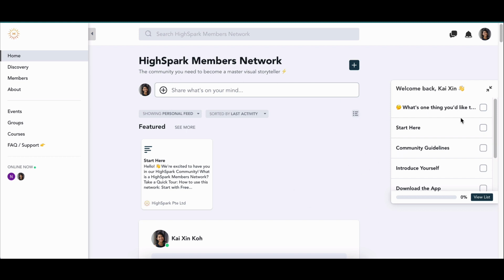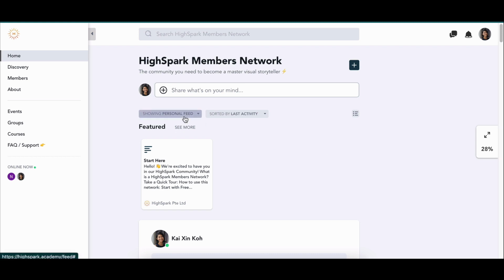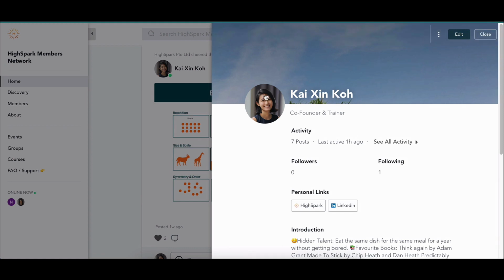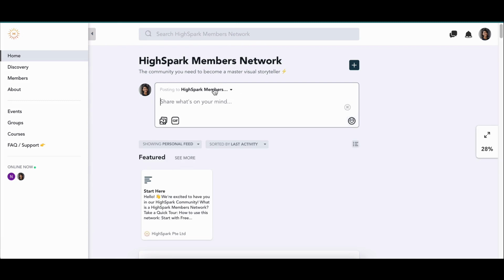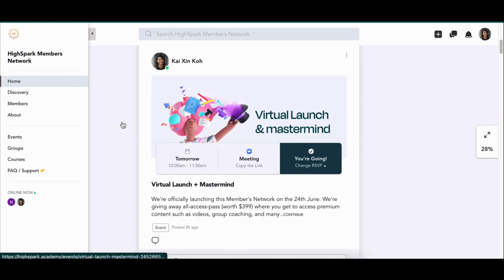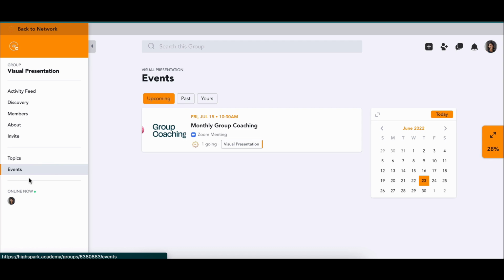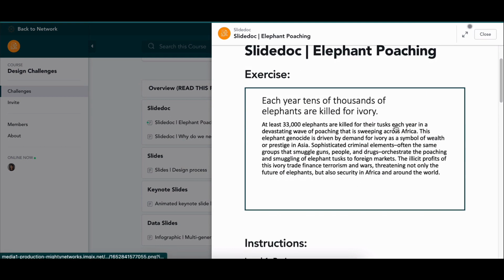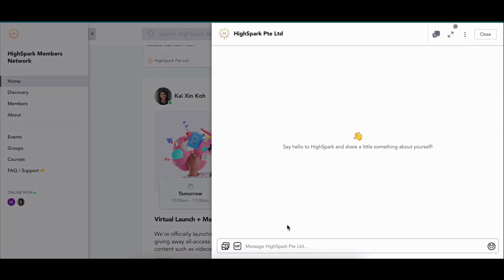membership orientation mp4